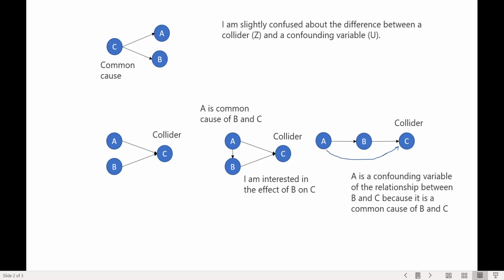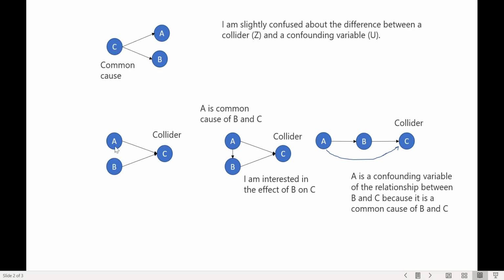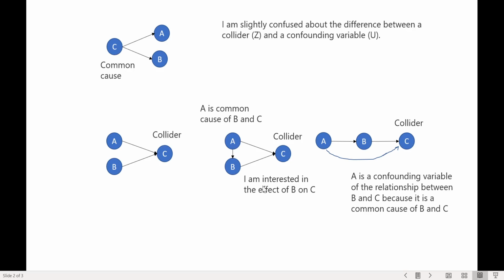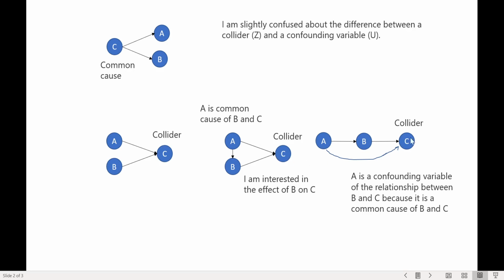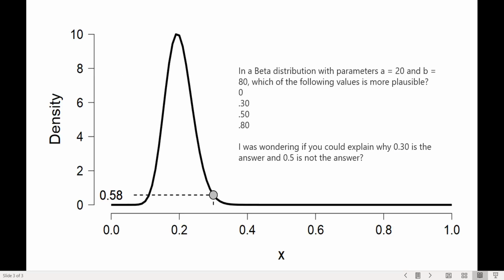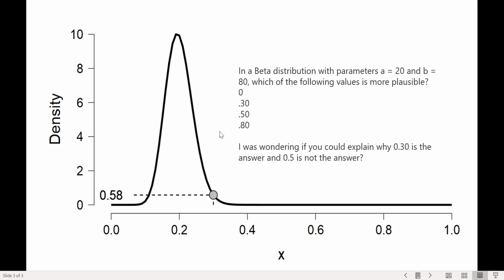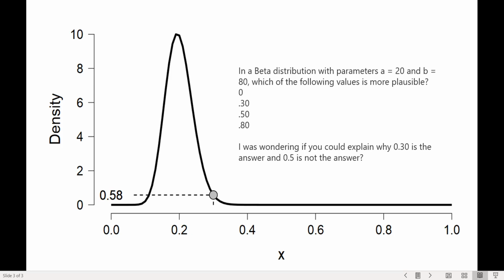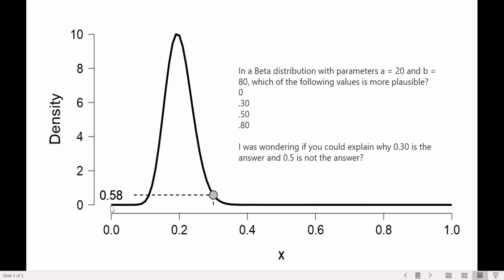Q & A: Week 2 (BSC302)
In this video I answer the question posted in the week 2 Q and A forum.